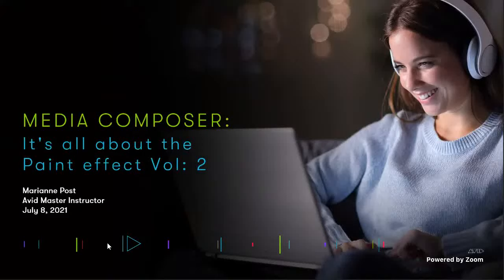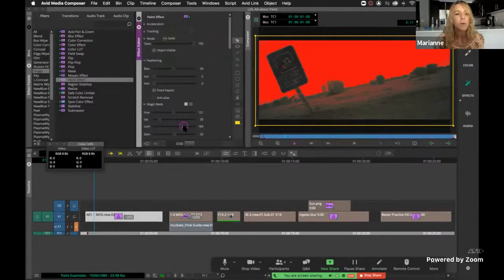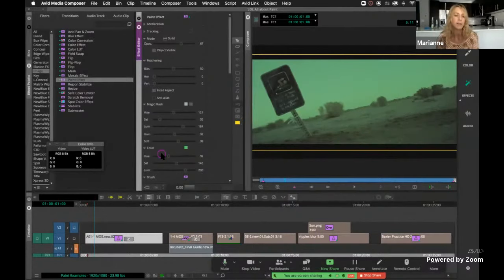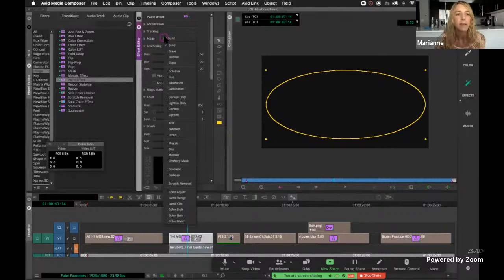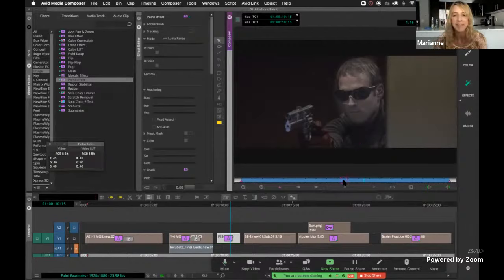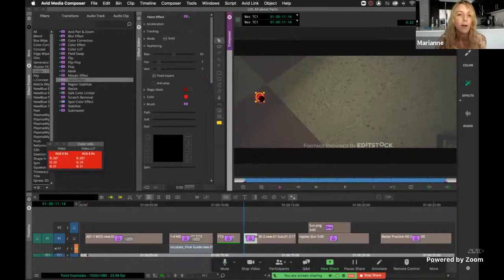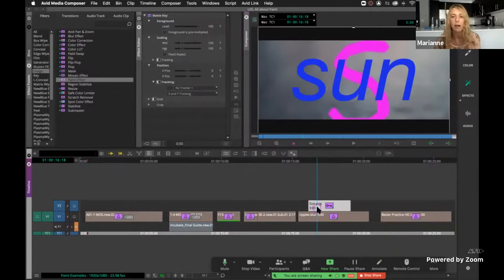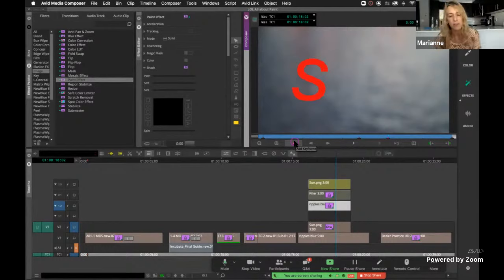Media Composer Webinar: It's all about the Paint Effect Vol: 2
Join us for more excellent tips using the Paint effect in Media Composer. Marianne will show you how to erase an unwanted object from a scene.